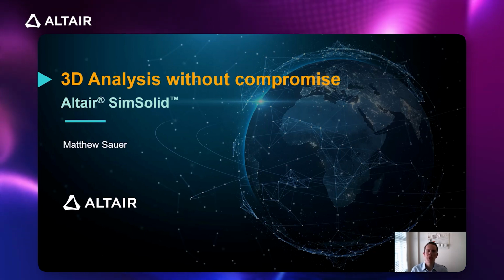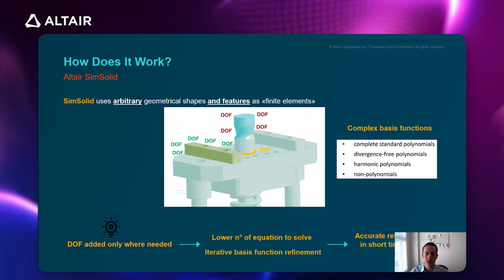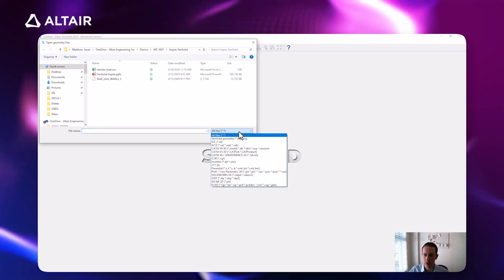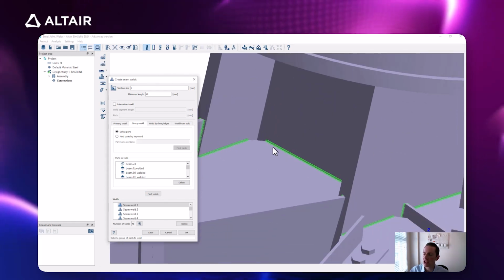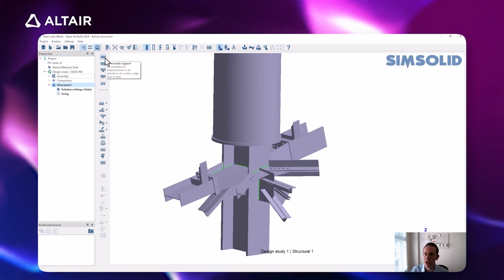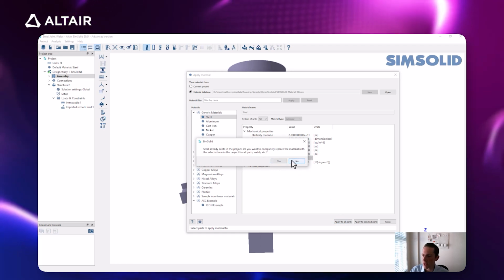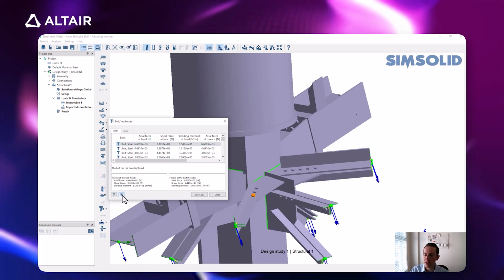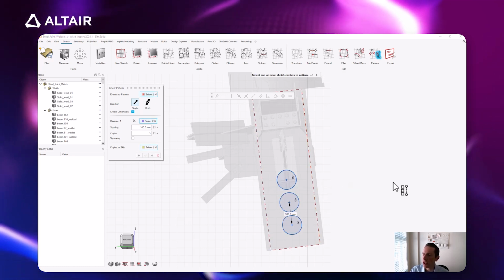Workshop Recording - AEC ATCx - 3D Geometry Simulation Without Limits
Presentation by Matthew Sauer, Manager GTT at Altair as part of the ATCx AEC 2025 conference.

Additionally, Altair’s SimSolid software helped optimize bolted connections in a modular pump box, enhancing its design and structural integrity.Join us as we introduce the mesh-free simulation of SimSolid in a step-by-step tutorial. We’ll review how to go from 3D Geometry Import to Structural Analysis without the hassle of simplification, geometry clean-up or mesh generation. Follow along with a sample file, as we analyze complex geometry in seconds improving our design exploration abilities.